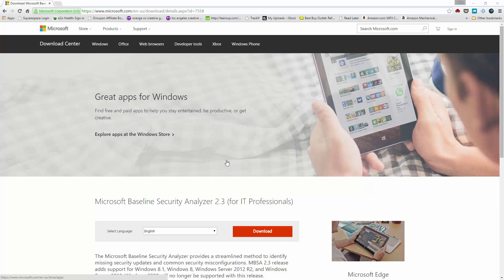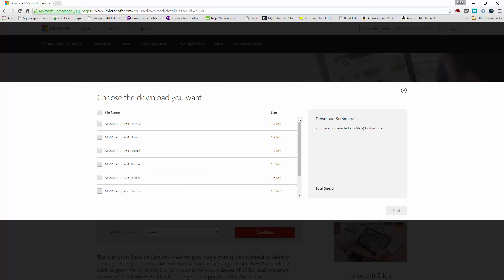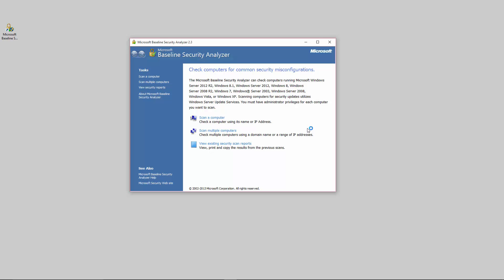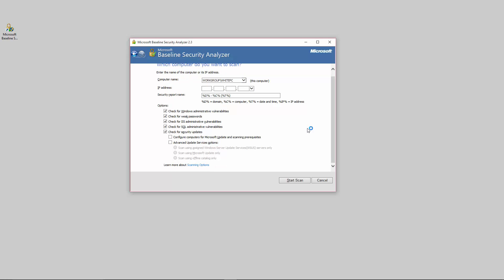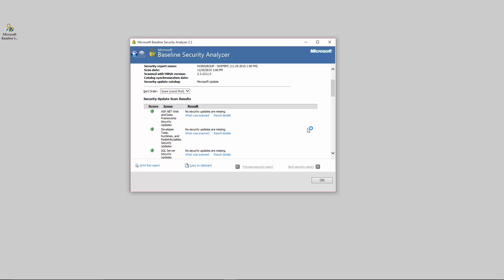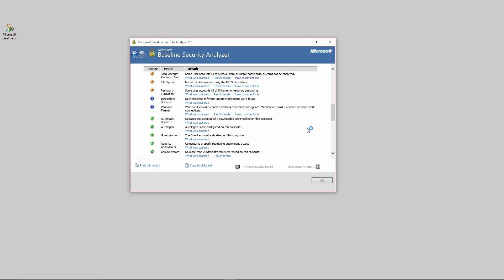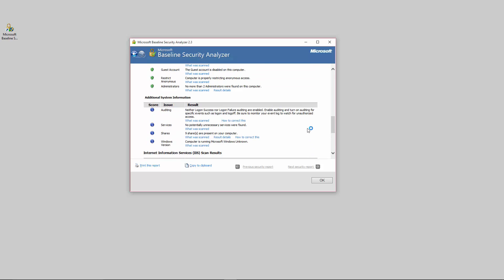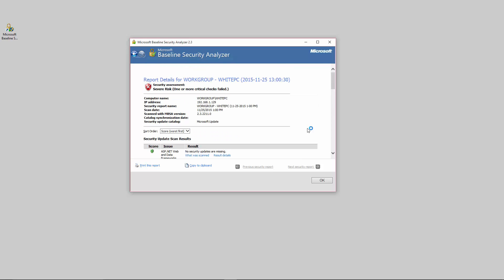Microsoft Security Baseline Analyzer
The Microsoft Security Baseline Security Analyzer (MSBA) provides a streamlined method to identify missing security updates and common security mis-configurations on a windows network.